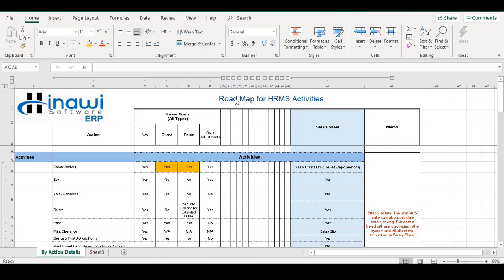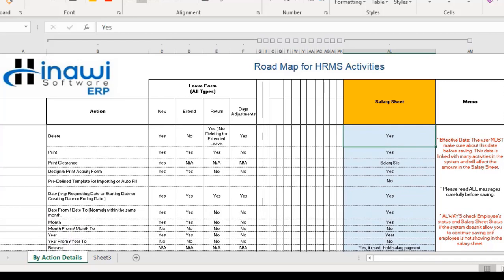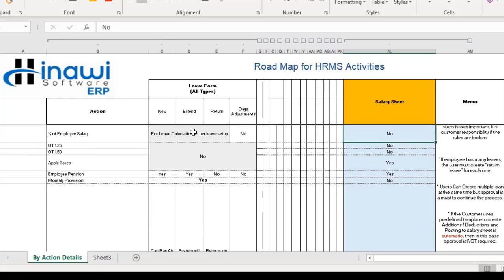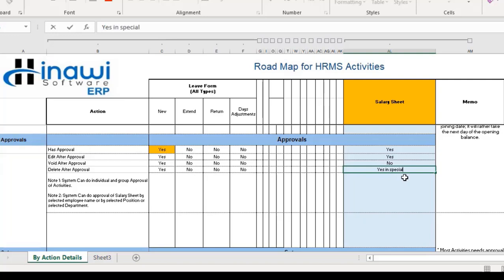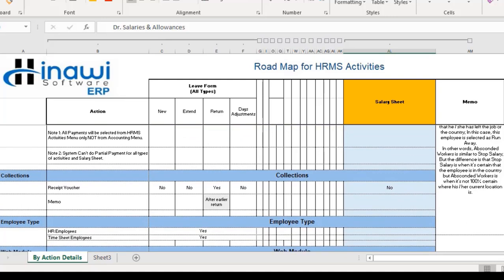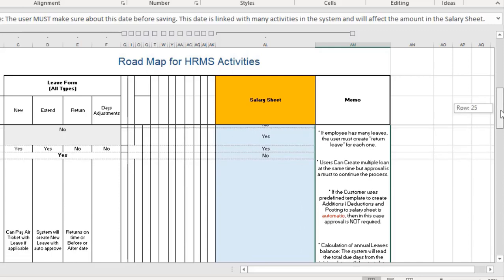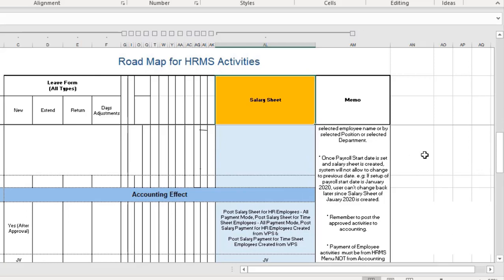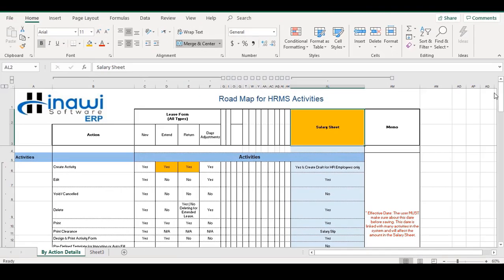Road Map for Salary Sheet in HRMS Module in Hinawi Software ERP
This video explains the complete road map for Salary Sheet processing in the HRMS Module within Hinawi Software.
It covers salary setup, attendance and leave impact, additions and deductions, approvals, final payroll generation, and posting to accounting.
The road map helps ensure accurate payroll results, compliance with company policies, and full integration between HRMS and accounting.

@حاتم الحناوي
@حاتم _الحناوي
@برمجيات كشف الرواتب في نظام شؤون الموظفين والرواتب في برنامج الحناوي - انجليزي

Introduction